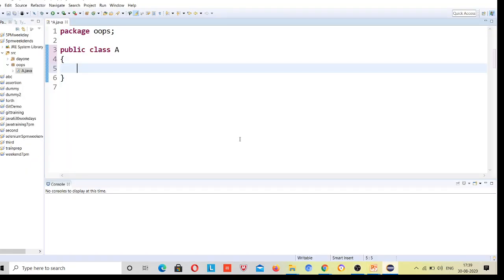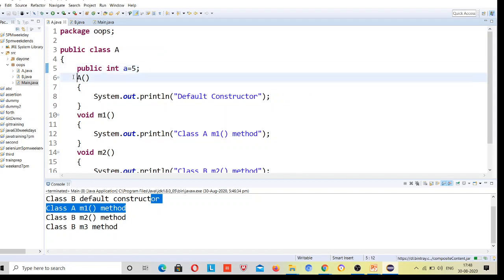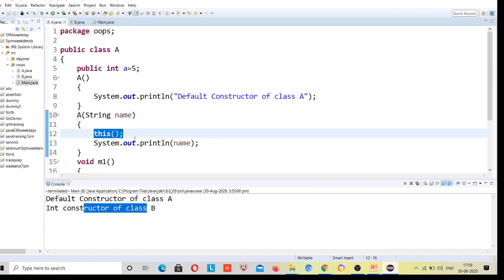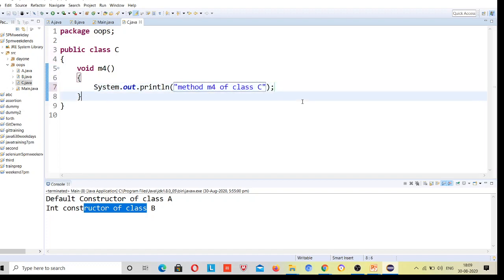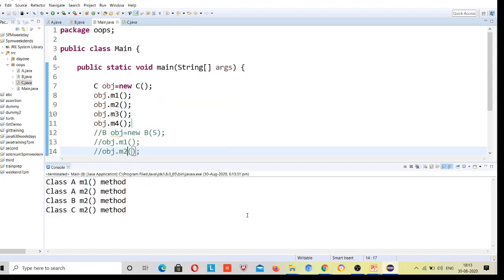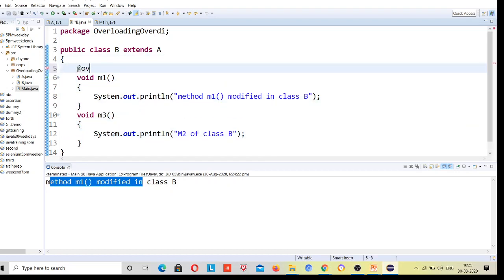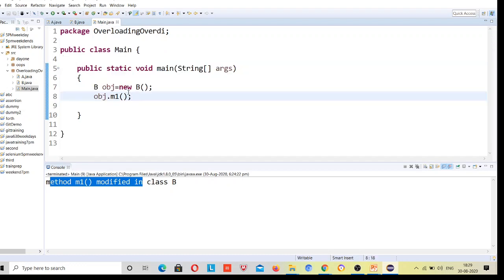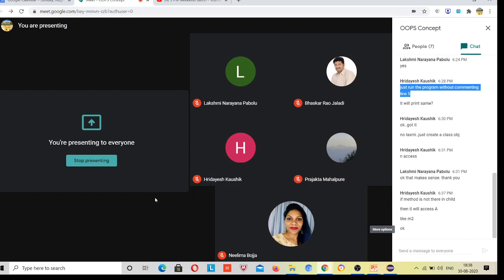Class-6 || Constructor chaining ,overloading ,overrding and polymorphism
Hi All,
In this video I discussed concept  of overloading and Overriding.Also discussed about polymorphism